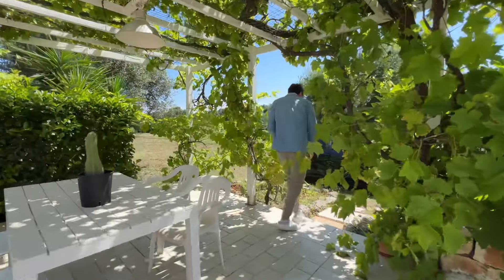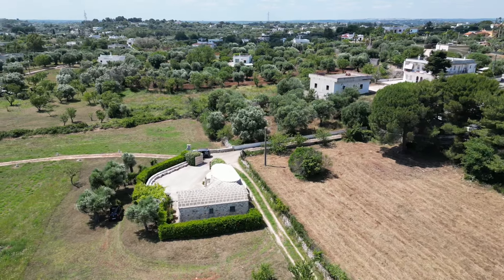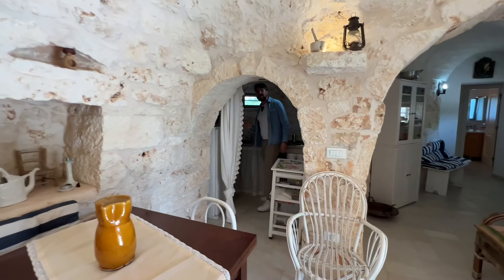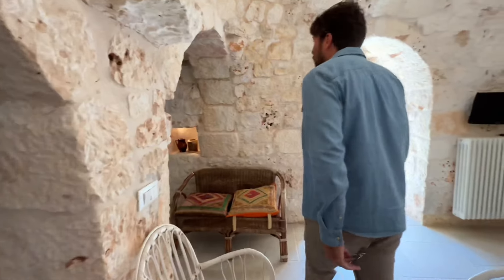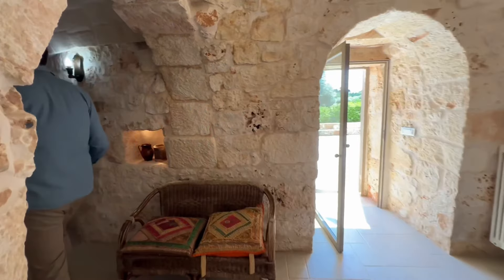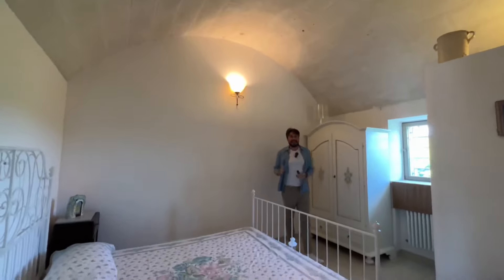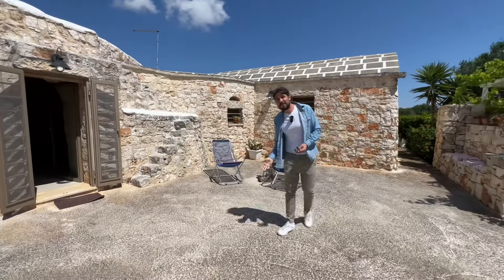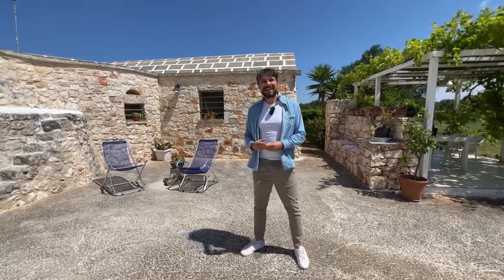Trullo for sale just minutes from Ostuni in Puglia! Just needs a pool!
2 bedroom trullo saraceno located just 7 minutes from Ostuni in Puglia, Southern Italy, 90 Sqm of property on 3000 Sqm of land. Includes central heating. Asking price 230 000 euros